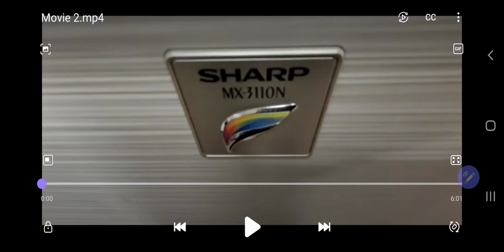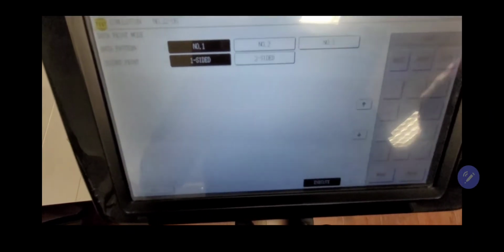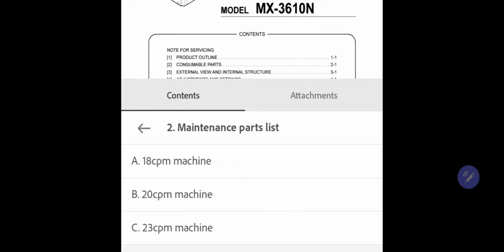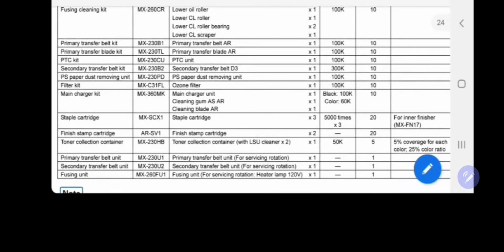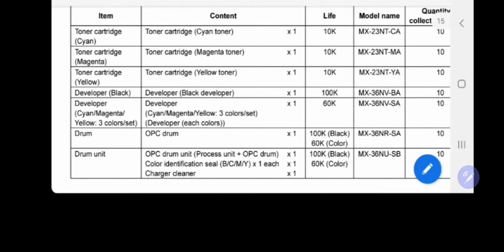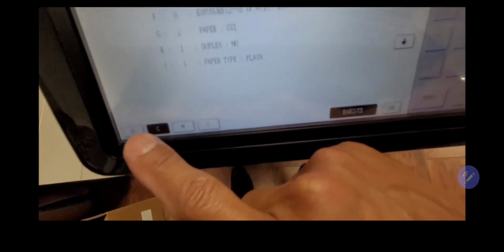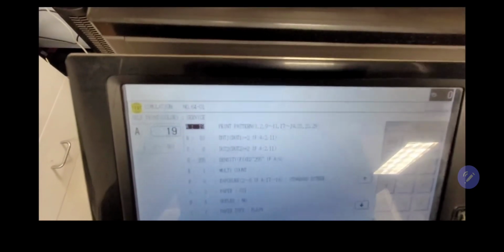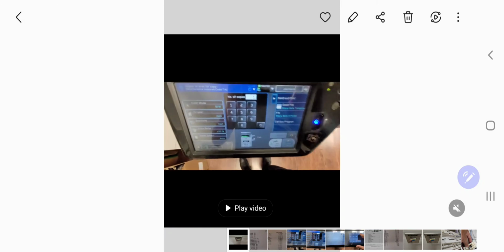Sharp MX3110N Service Mode, Data Print Mode, and Test Charts for Image Quality Issues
For our Field Service Techs:
informational purposes only

also pertains to:
MX-1810U/2010U
MX-2310U/3111U
MX-2610N/3110N
MX-3610N